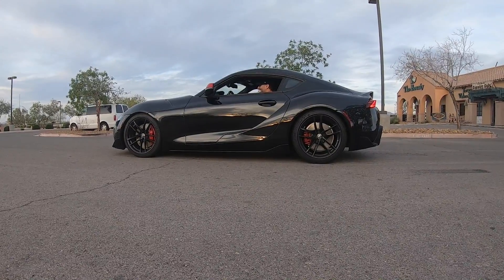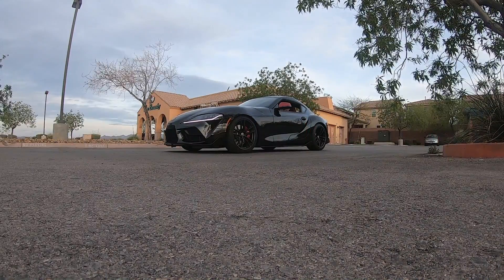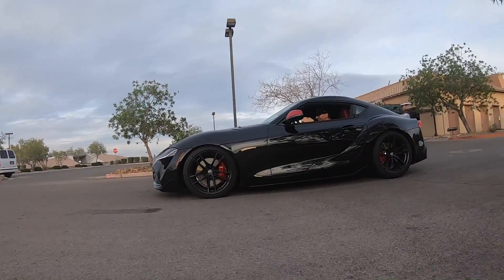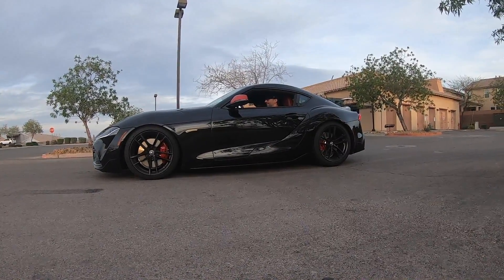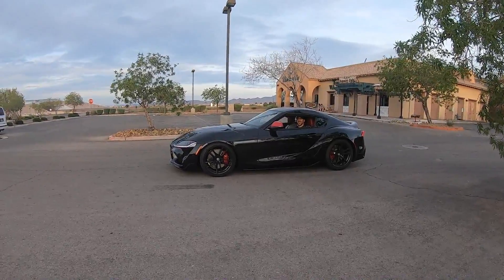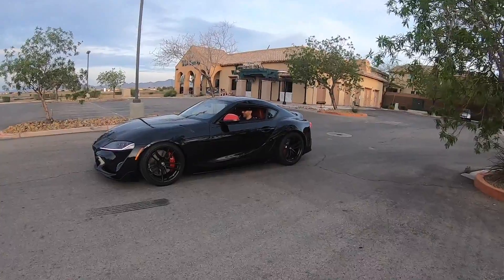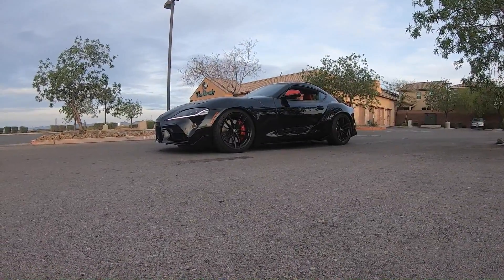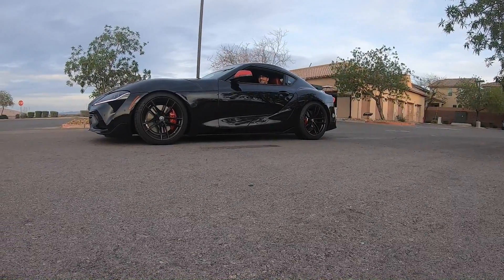2020 Toyota Supra CANT DO A BURNOUT!!! WTF!!! FAIL!! To Much Traction!!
Attempting to do a burnout in a 2020 Toyota Supra Launch Edition. To Much Traction the front tires were locked and pushing. he gets it at the end though.